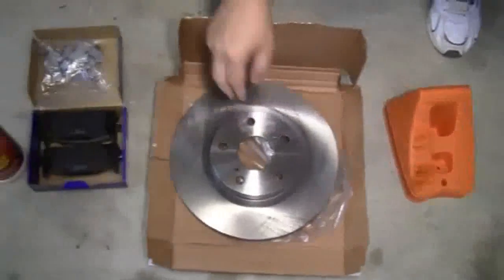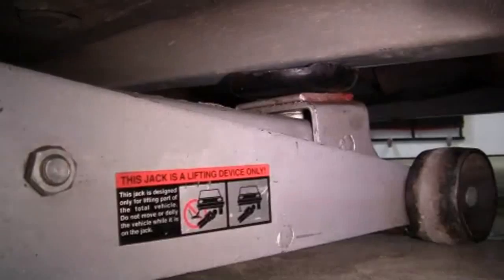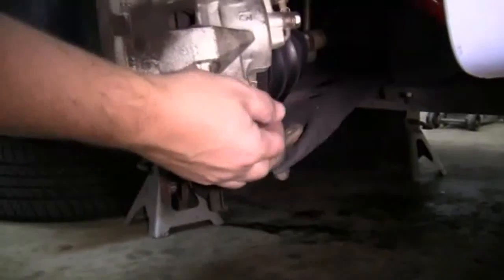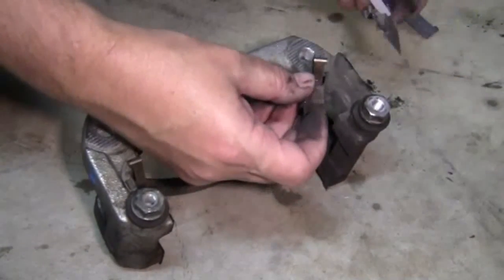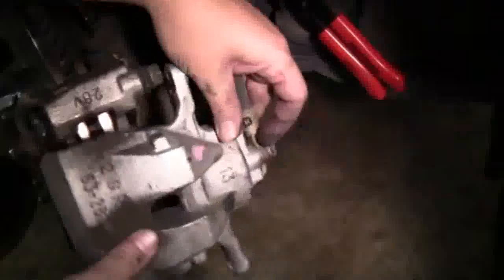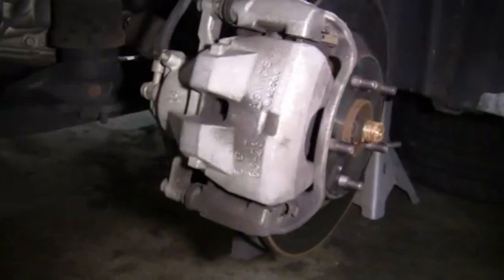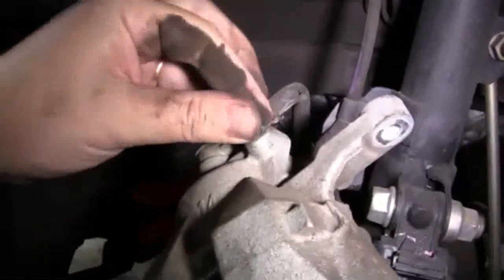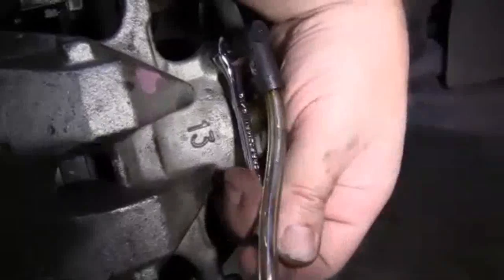How to Replace the Front Brake Pads and Rotors in a 2007 Toyota Camry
This video shows you How to Replace the Front Brake Pads and Rotors in a 2007 Toyota Camry LE